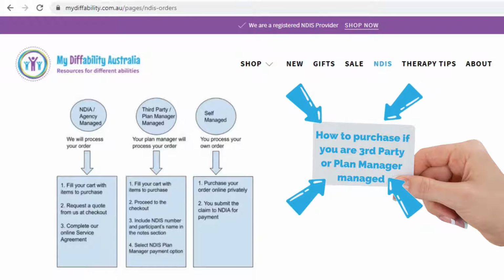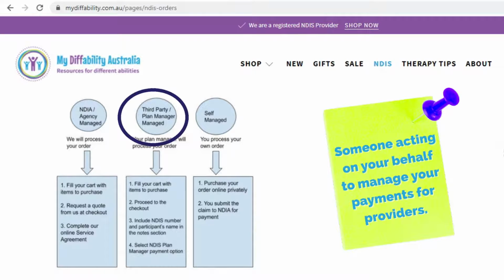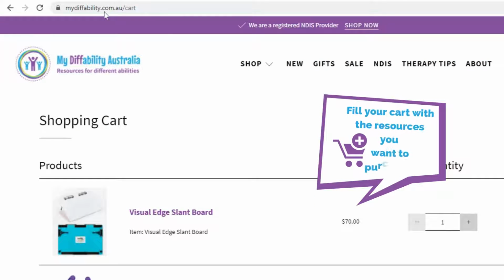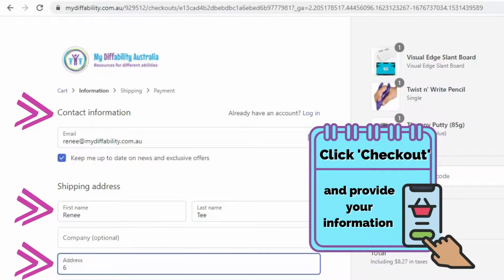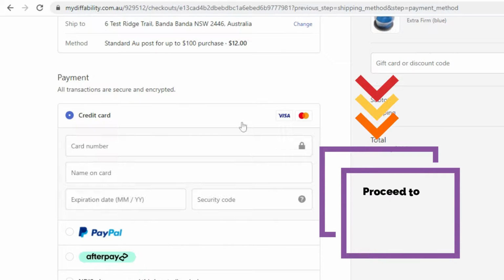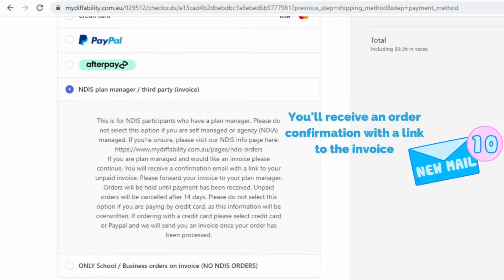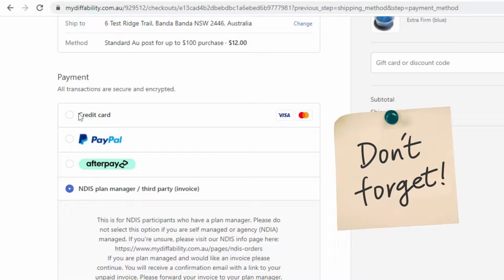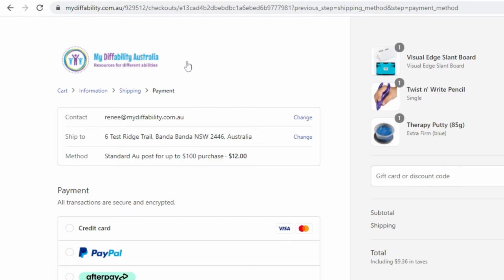How to place an order - Third Party / Plan Manager Managed Participants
How do I order resources using my NDIS funding?
Next Step:  How to place an order - Third Party / Plan Manager Managed Participants